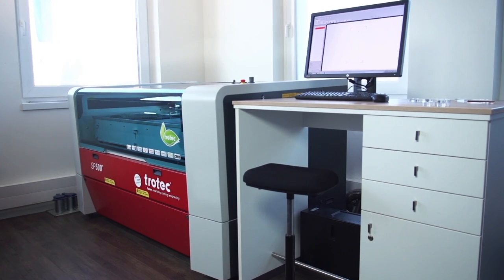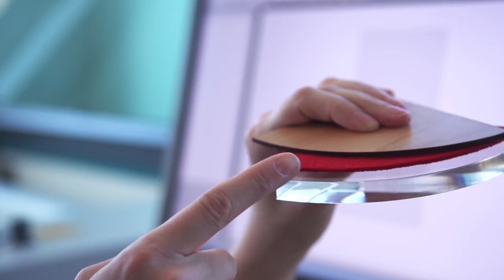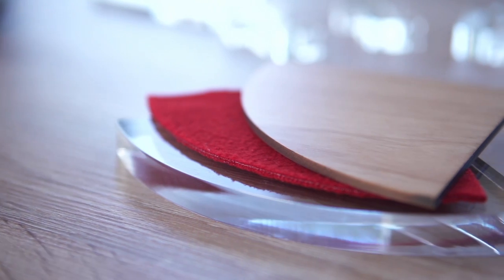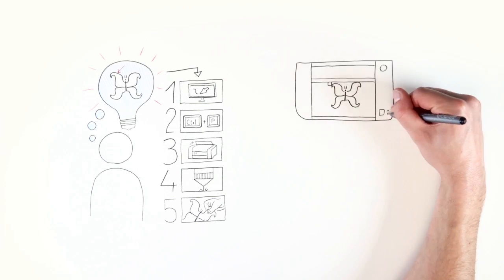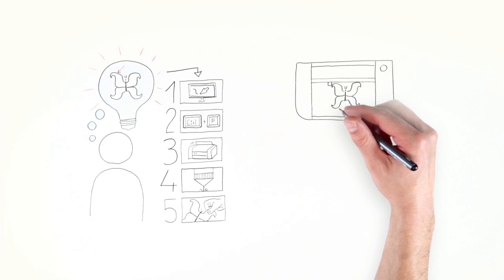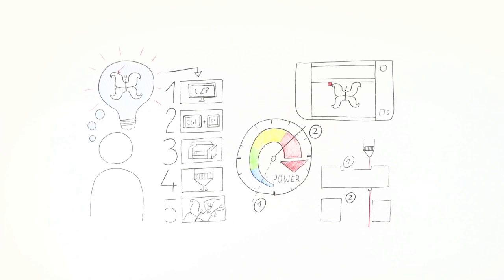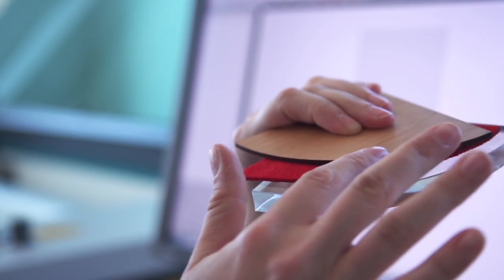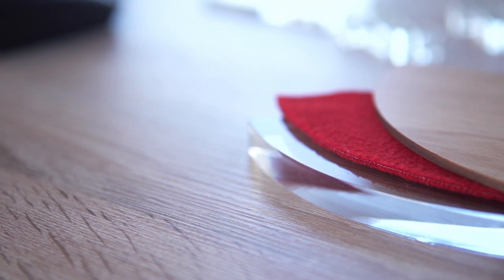FAQ: How does laser cutting work?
Are you considering buying a laser machine? If so you'll have questions about laser processing and how it works. In this video we cover the basics of laser cutting, from your first idea to the finished workpiece.